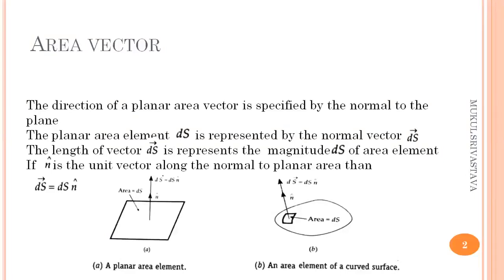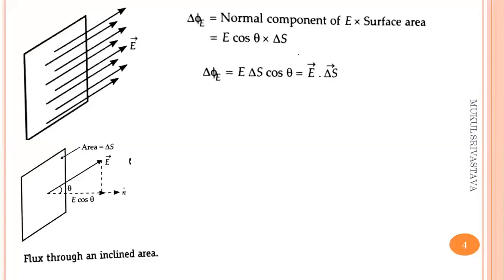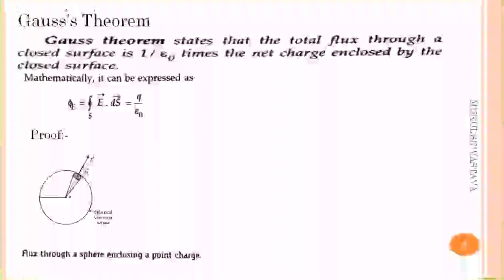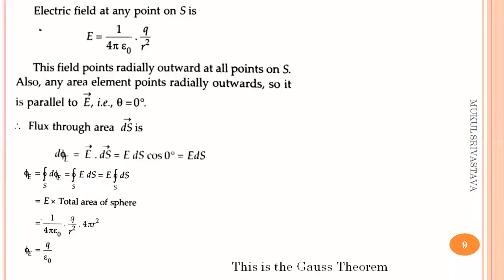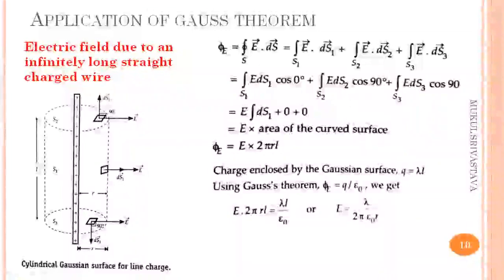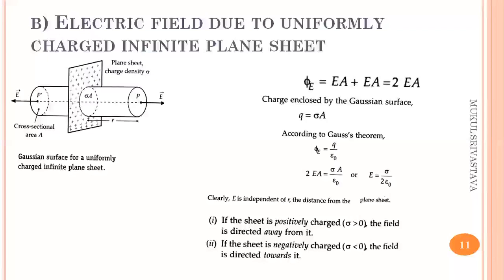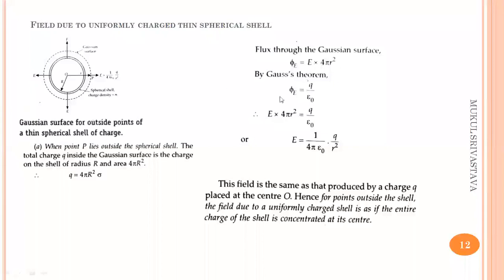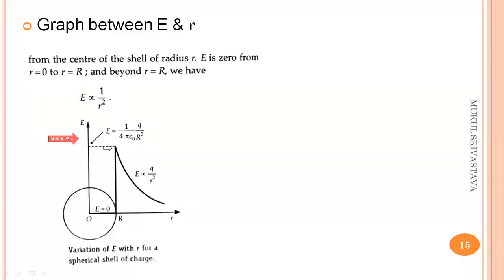ELECTRIC FLUX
Dear all,
This video is related to the chapter Electric Field and charges of class XII
Regards
MUKUL SRIVASTAVA